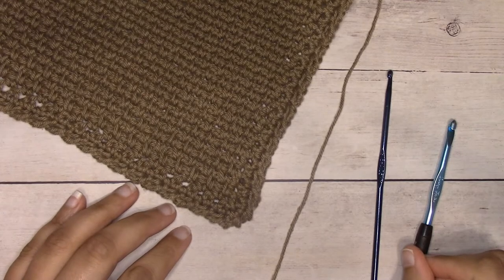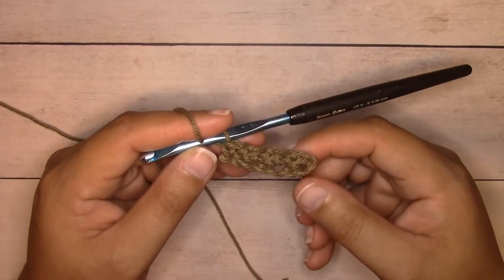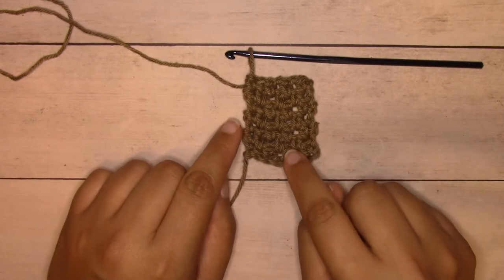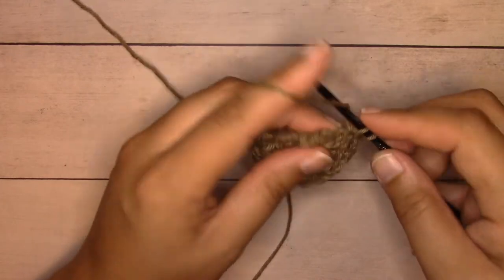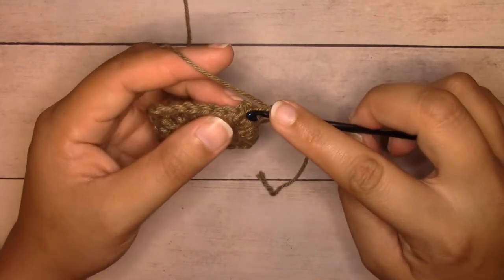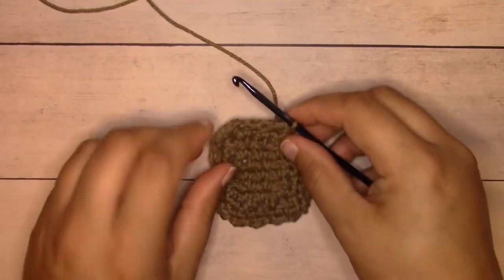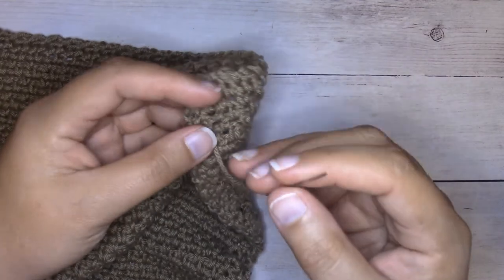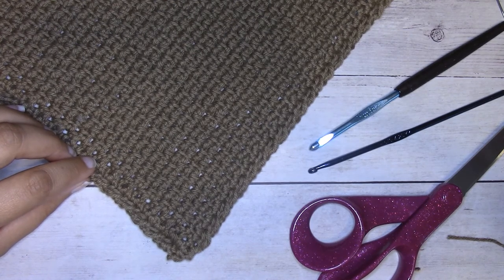How to Crochet: Easy Moss Stitch Hand Towel, Landon Hand Towel, Easy Linen Stitch Hand Towel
How to crochet the Landon Hand Towel - an easy hand towel pattern worked in the moss stitch aka the linen stitch, which is comprised of simple single crochets and chains.

Handmade hand towels are a favorite of mine. I love to make them, display them and use them in my home. This hand towel is perfect for the kitchen, or the bathroom. I use my hand towel purely for drying my hands and decoration, but if you use yours to clean up messes, keep in mind, they may stain your fabric.

Keep in mind that 100% cotton yarn will stretch while hung, and used. In a 6 month time period, my C2C hand towel stretched just under 2" in length. I didn't measure it again after that (especially since it really didn't matter to me), but if you want something that will keep it's shape a little better, try using a blend of mostly cotton paired with acrylic or polyester (as long as not using with heated items) or wool.

**I misquoted the total number of rows in the video - it should be 112 rows. In order for the border to work out evenly, we need to end on an even number of rows.

You will need Worsted Weight Cotton Yarn, a H8/5mm crochet hook for the body, a G6/4.25mm crochet hook for the border and a tapestry needle for weaving. I am using WeCrochet Dishie in the Mushroom colorway.